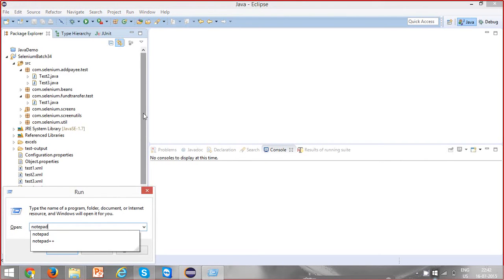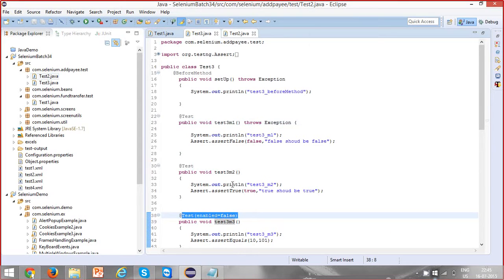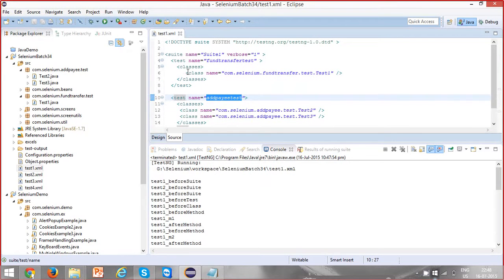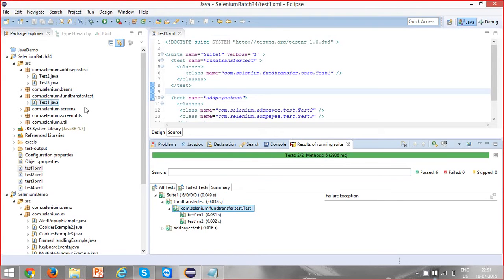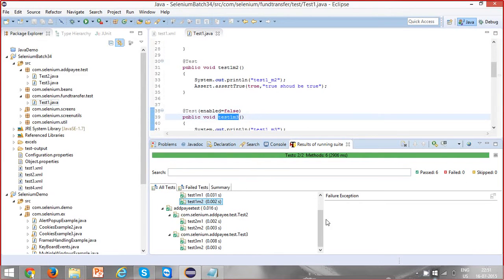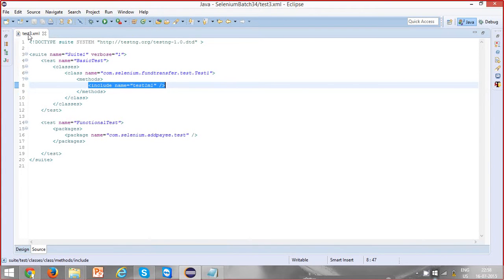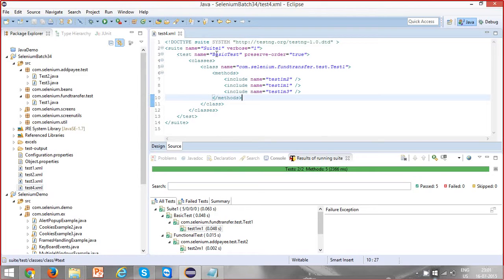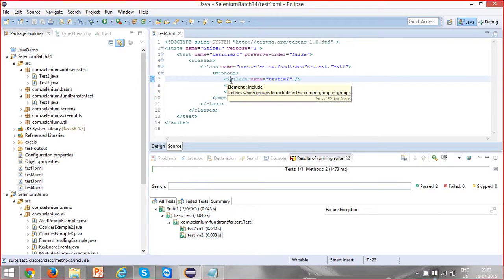Class9 Batch4 TestNG Part2